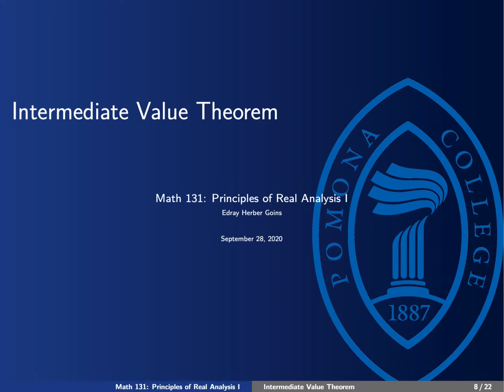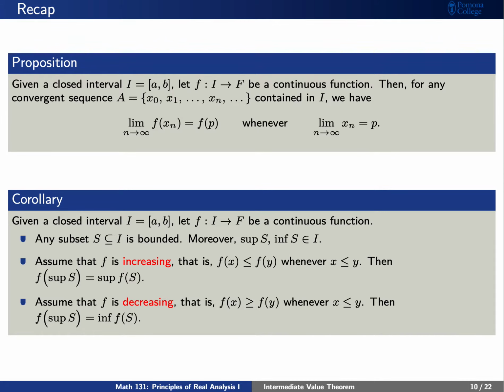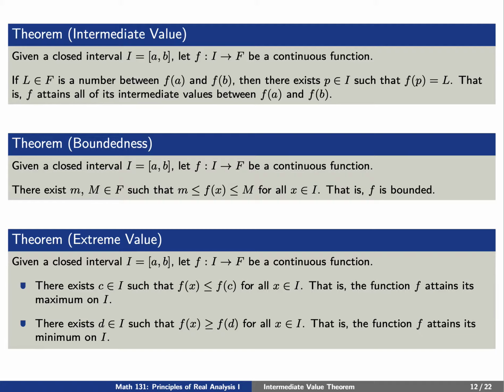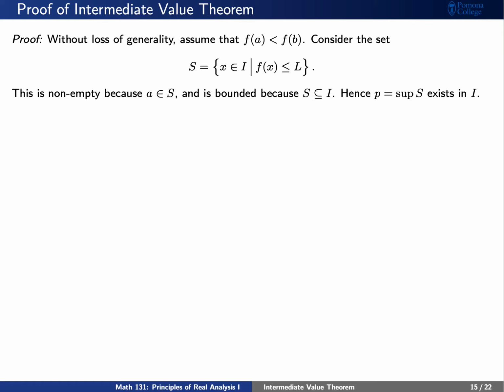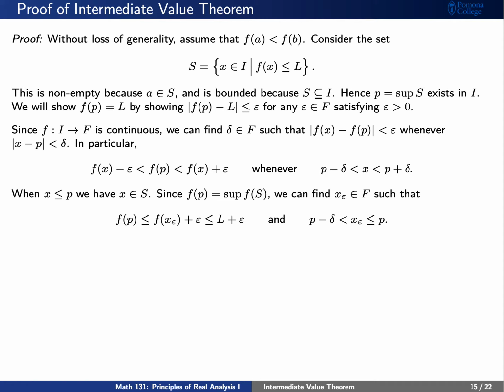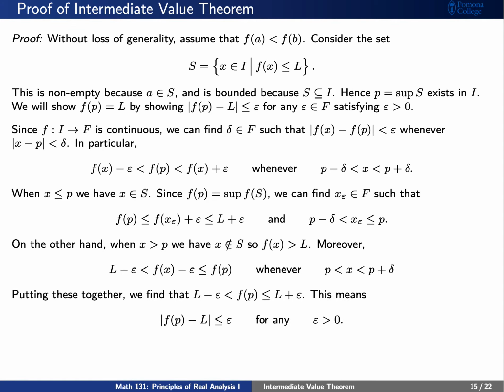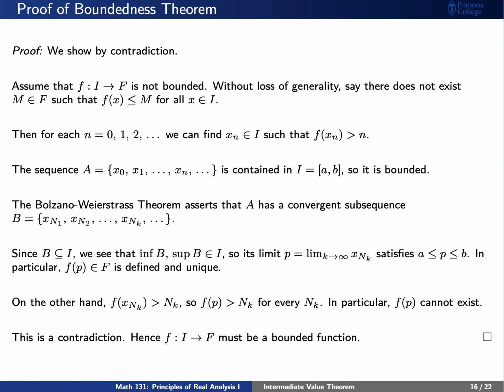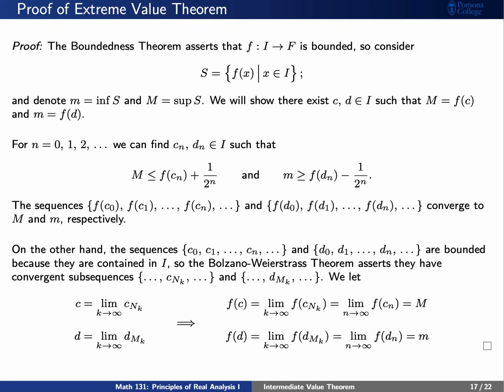Math 131: Lesson 16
This video from Monday, September 28, 2020 discusses the Intermediate Value Theorem, the Boundedness Theorem, and the Extreme Value Theorem.